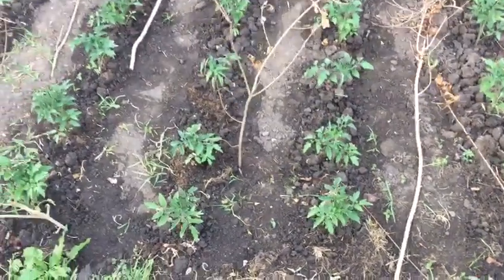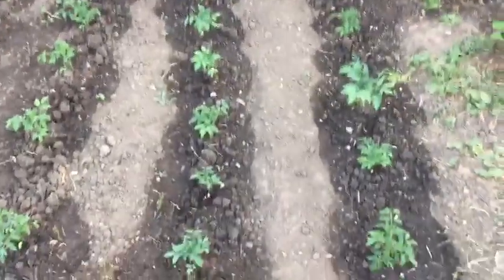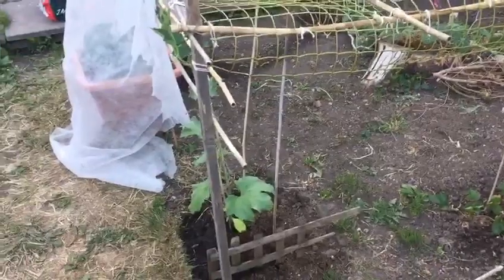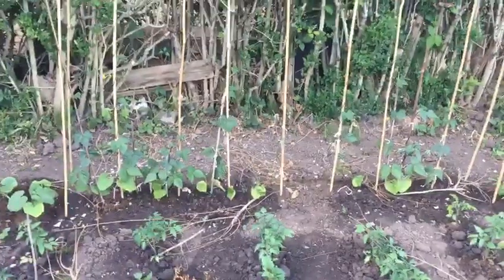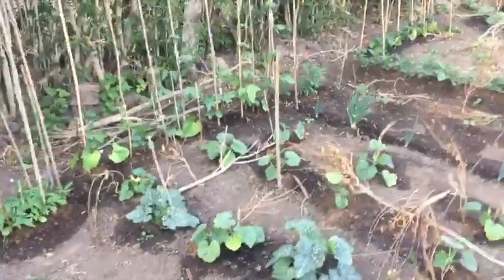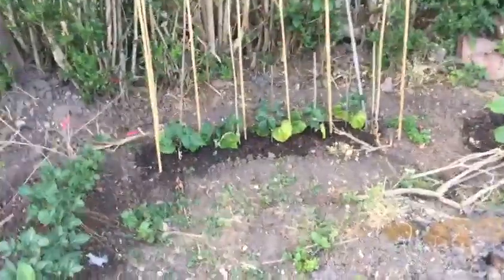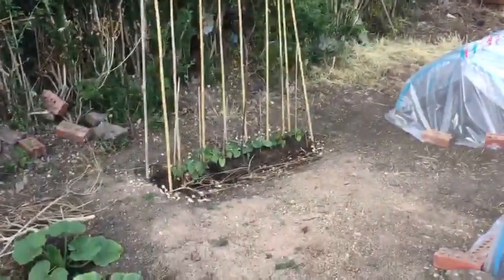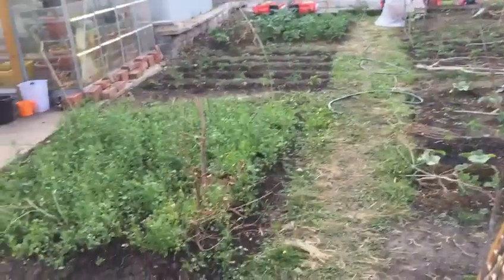Bangladesh Oori | Hyancinth bean | French bean | My Shokher Bagan Birmingham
Growing variety of beans